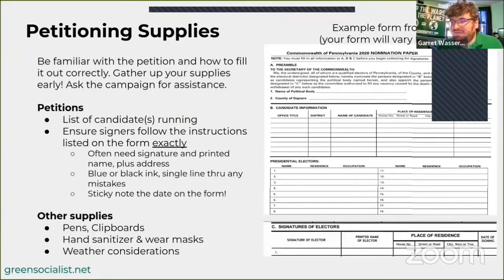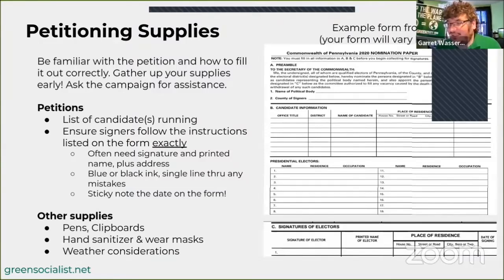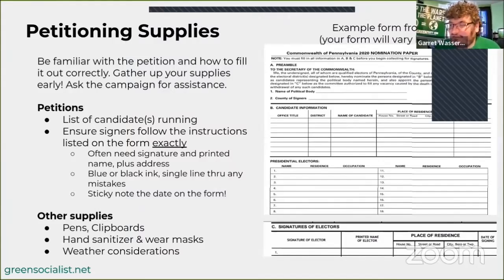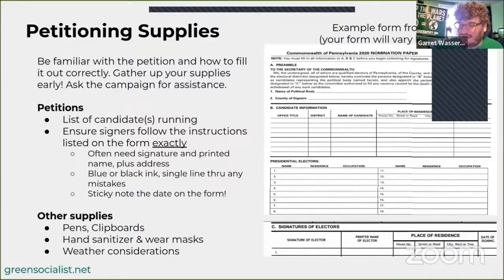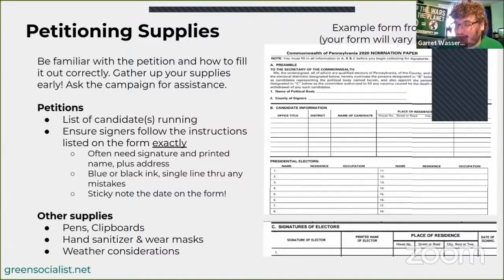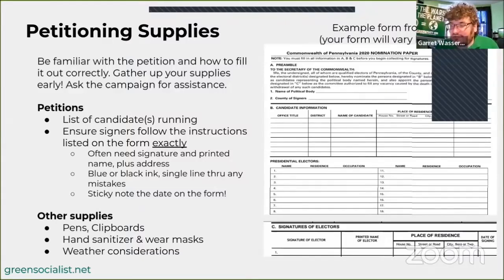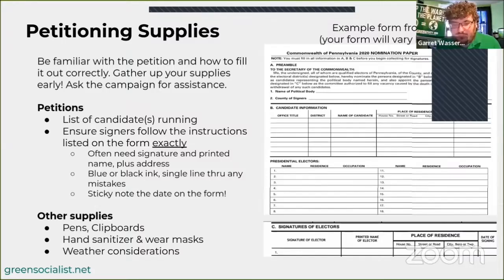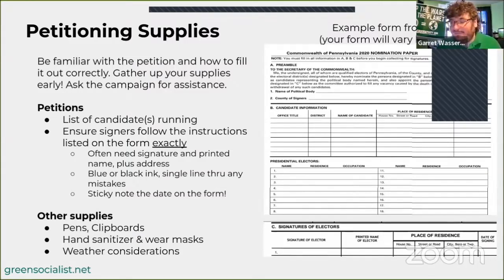Campaign Training (Petitioning and Ballot Access): Petitioning Supplies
These clips are taken from the Green Socialist Organizing Project's Campaign Training series.